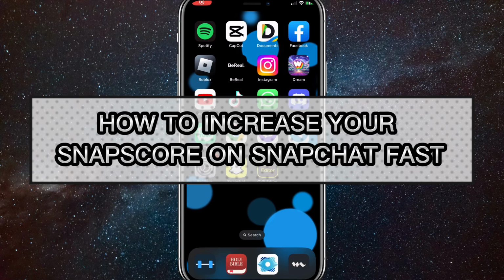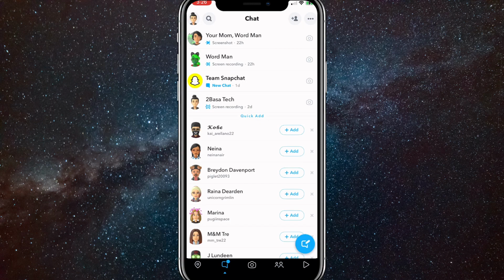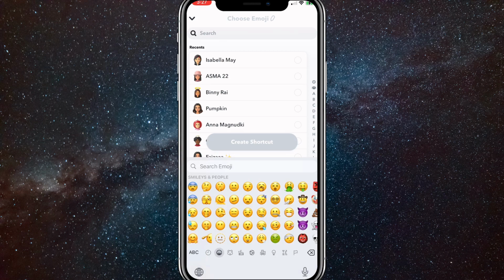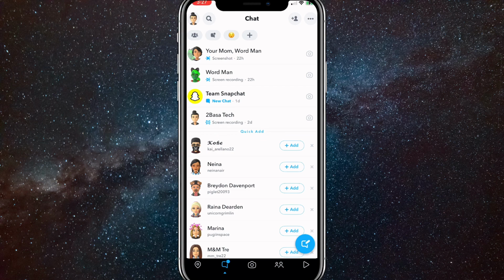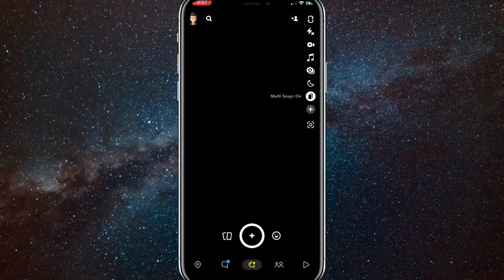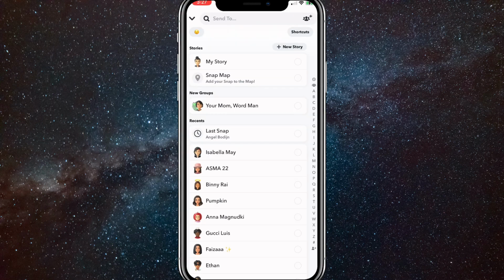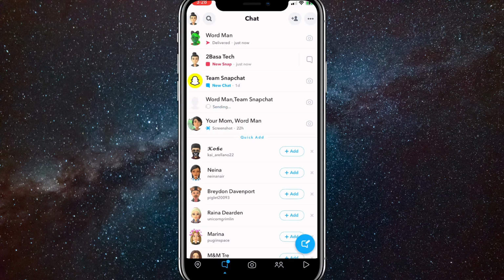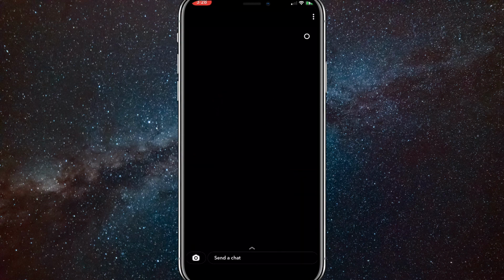How to Increase Snapscore on Snapchat Fast (2026)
In this video, I will show you how to increase your Snapchat score on Snapchat easily. If you want to increase your Snapchat score on Snapchat fast, then you have come to the right video. Just watch this video and you will learn how to raise your snap score easily and fast.